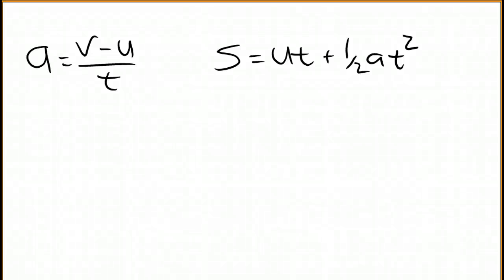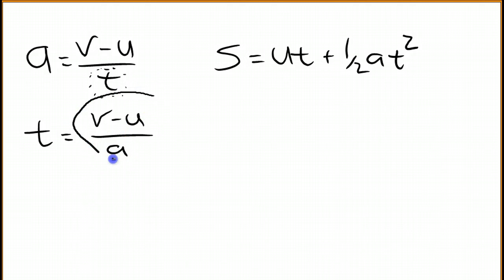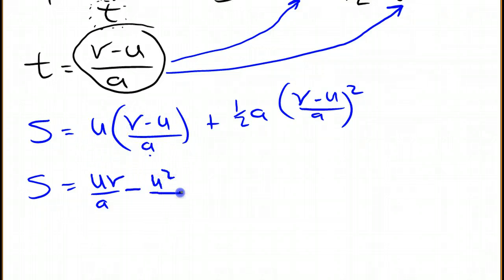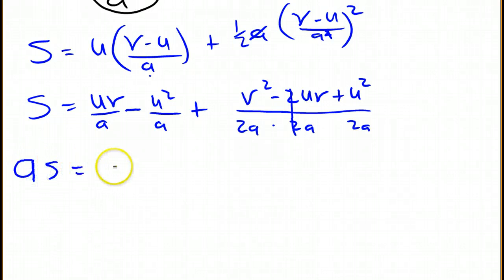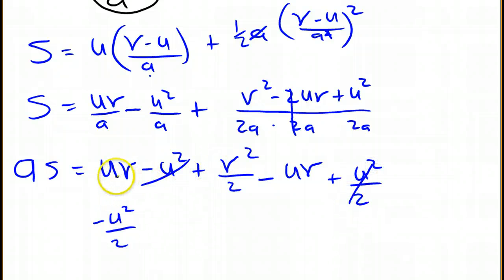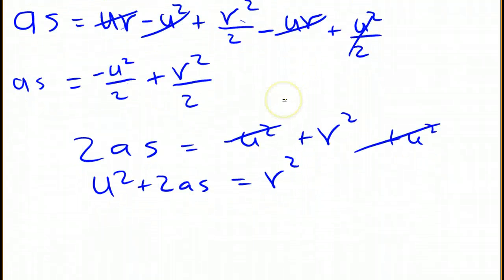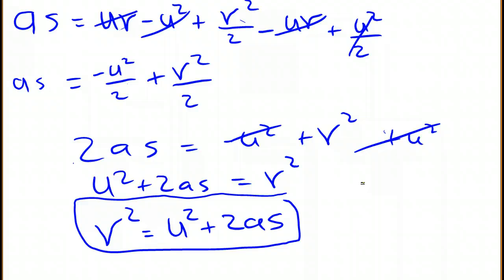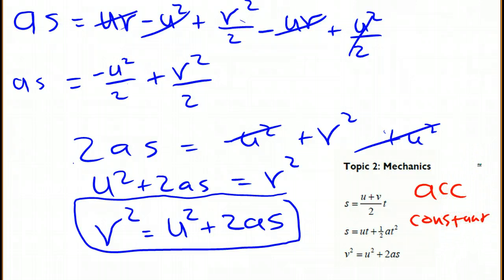Deriving Motion Equations 3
This movie shows how a velocity vs. time graph can be used to derive mathematical formulas for motion.